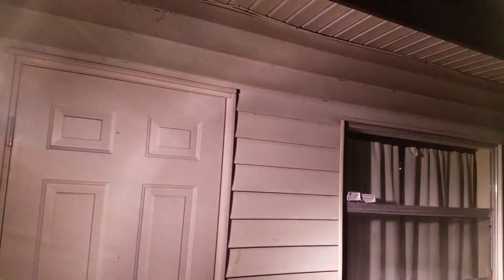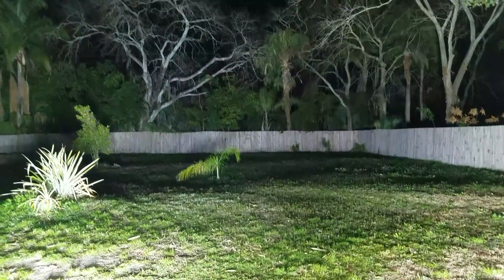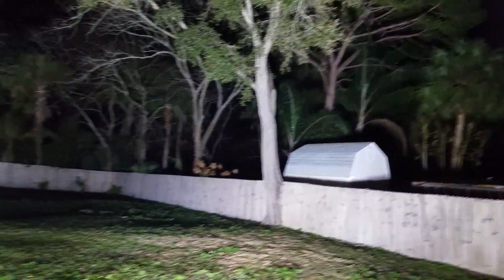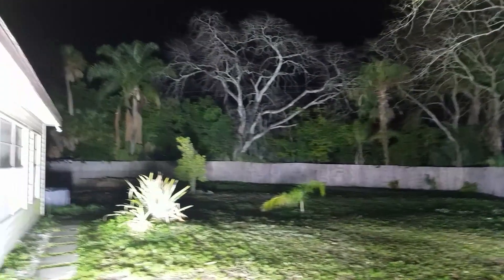My new security lights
I purchased some security lights. Are they bright enough?